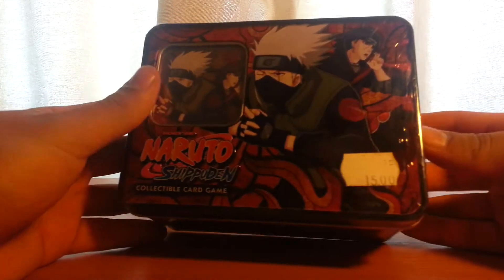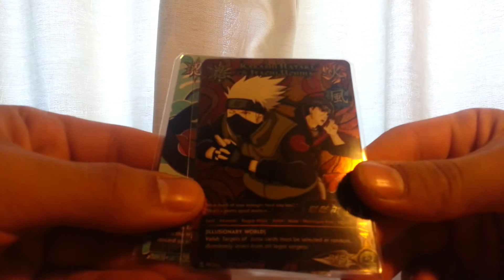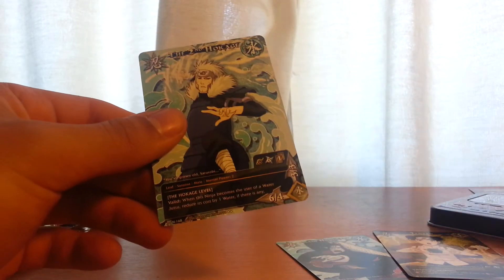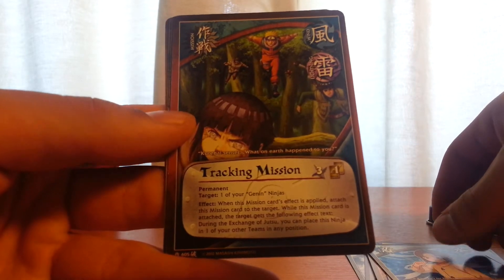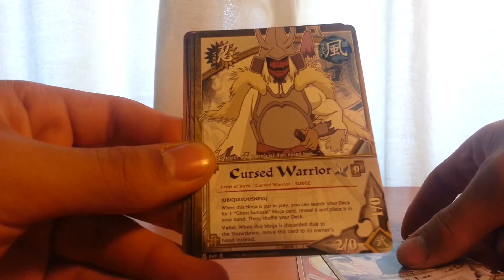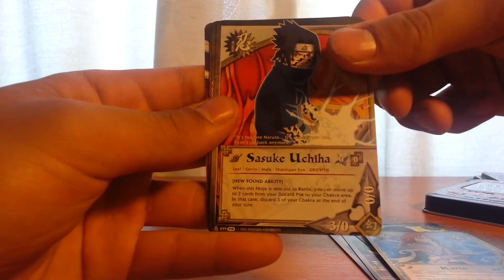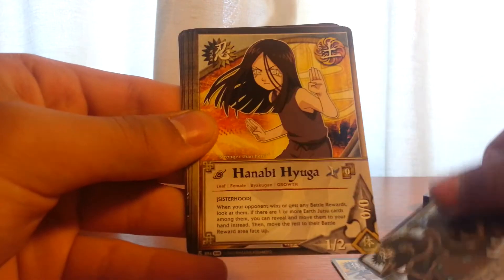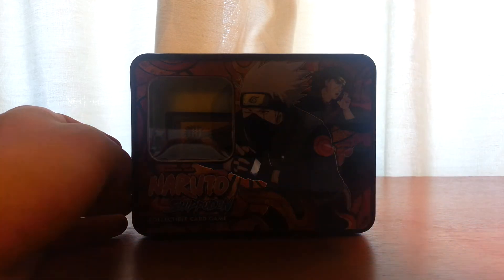Opening Naruto CCG/TCG: Untochable Tin Kakashi Hatake & Itachi Uchiha